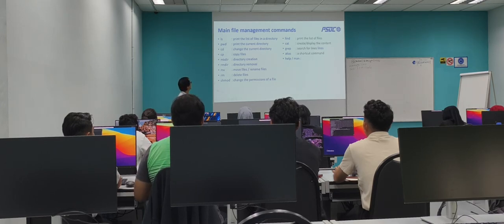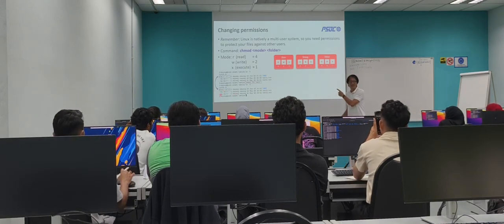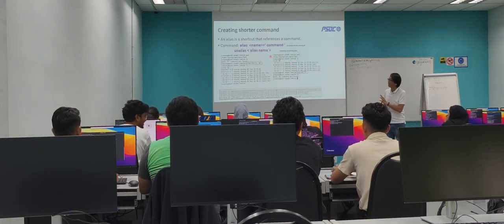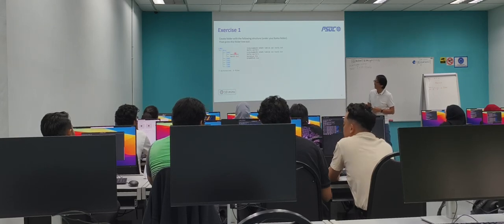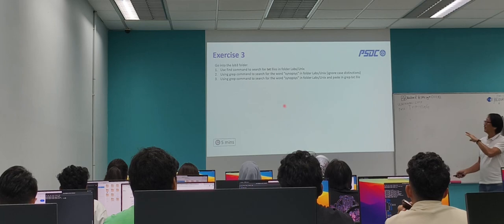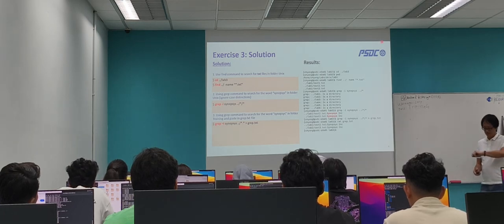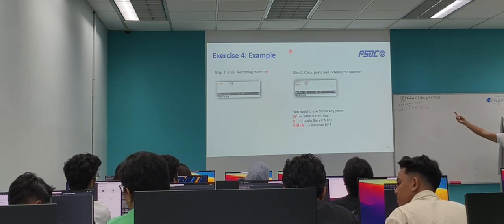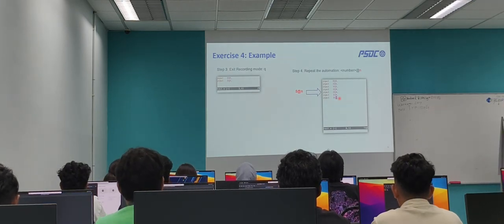Linux Vim Training for Physical Design Program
Linux and VI Editor Introduction